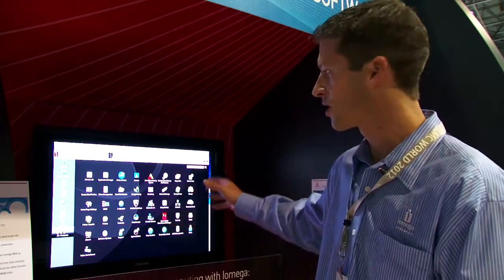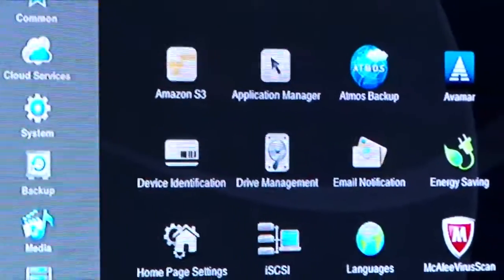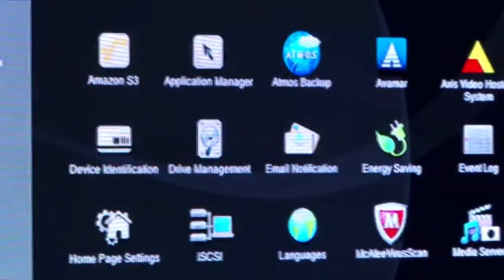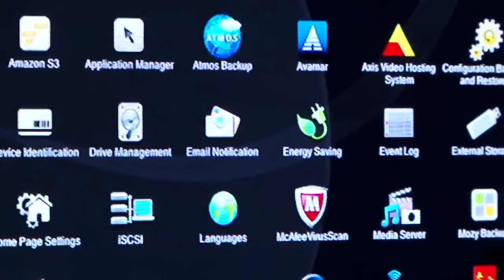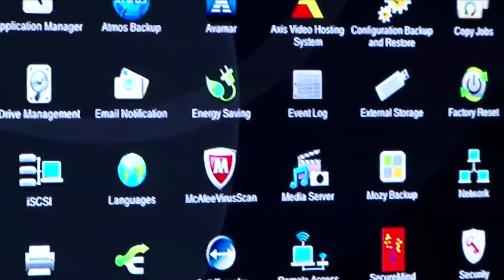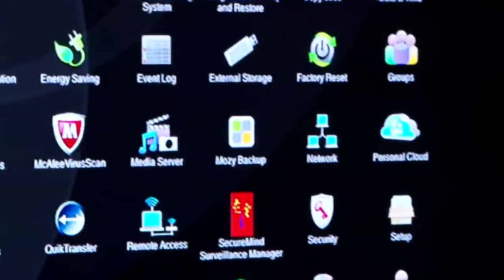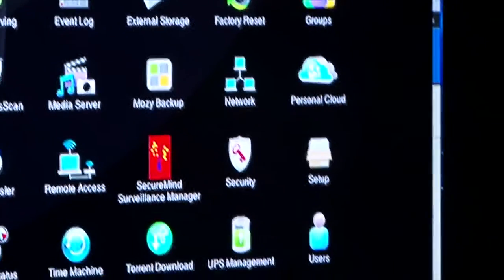LifeLine Operating System Demo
Bill Hansen, Product Manager at Iomega, demonstrates features from the LifeLine Operating System that powers Iomega StorCenter Network Storage Solutions at EMC World 2012 in Las Vegas, NV.